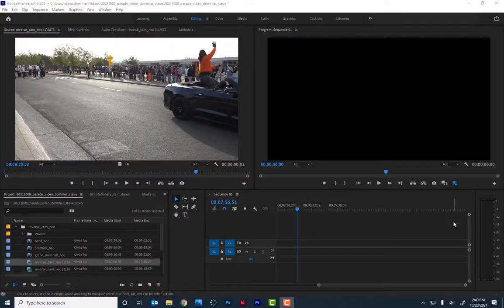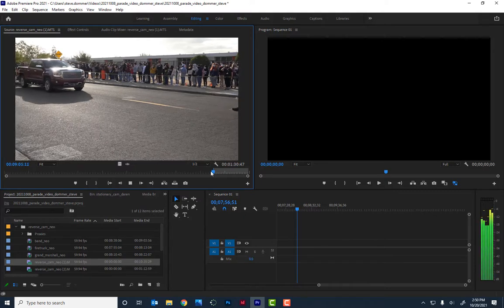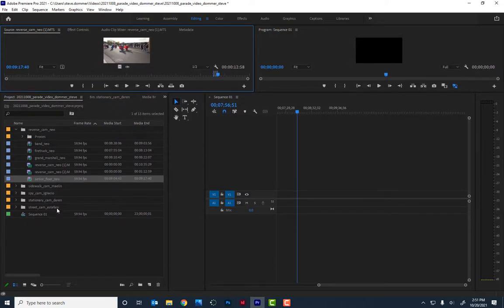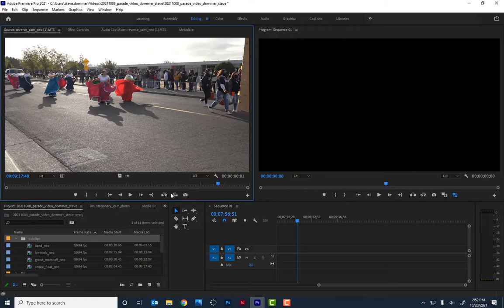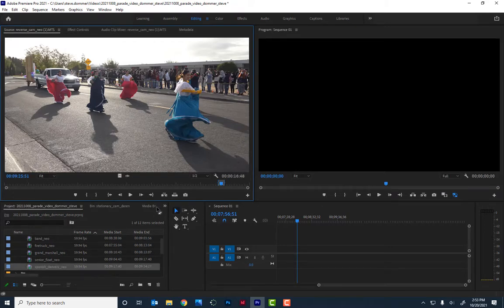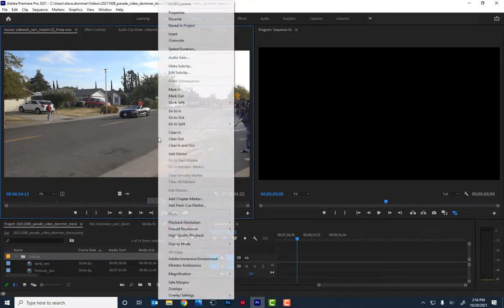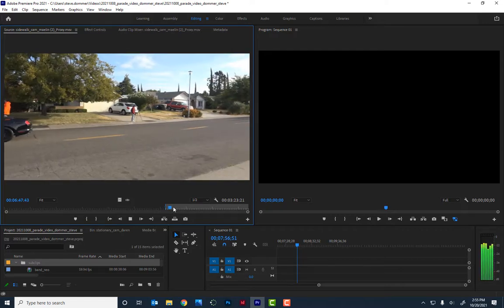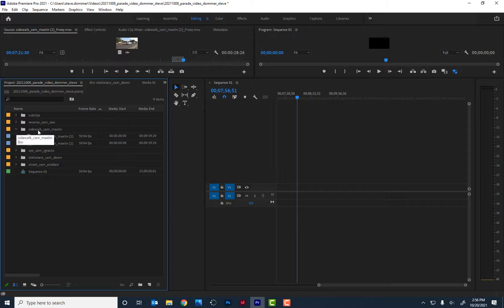Premiere Pro Subclips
Steve Dommer, Advisor
Digital Media | Production | Yearbook
Foothill High School
Sacramento, California